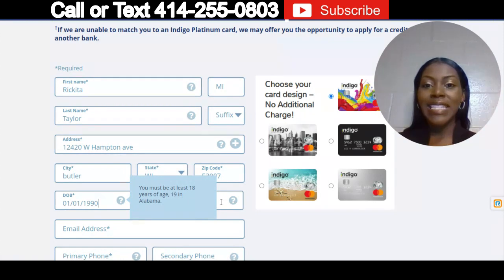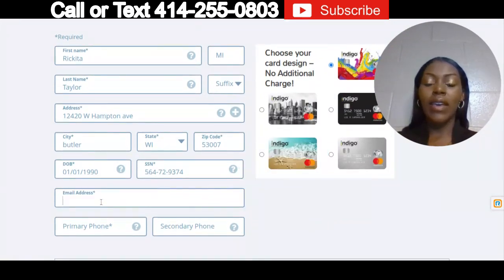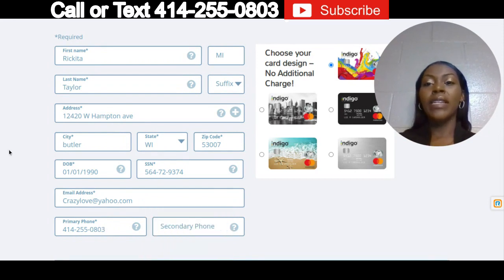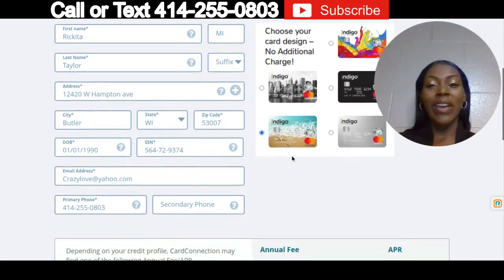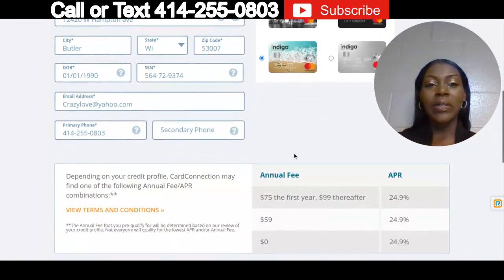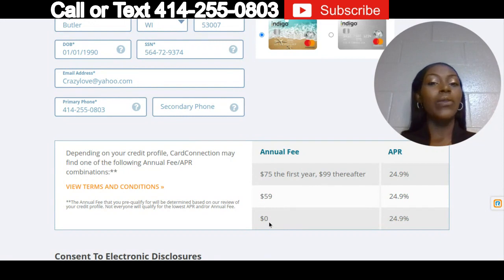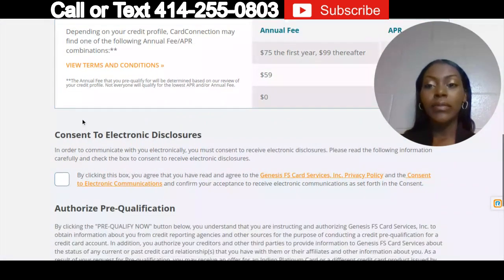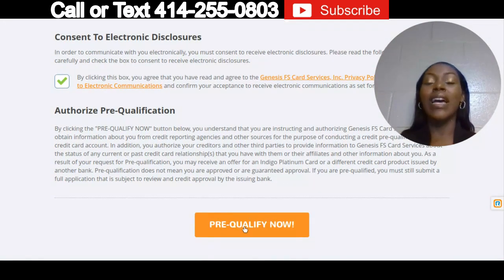How to Apply for an Indigo Credit Card Online | Easy Credit Approval | Must Watch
How to apply for a credit card online? Here is an easy credit card to apply for. This indigo credit card. The approval odds for this credit card is about an 80% chance if your credit score is higher than 580.